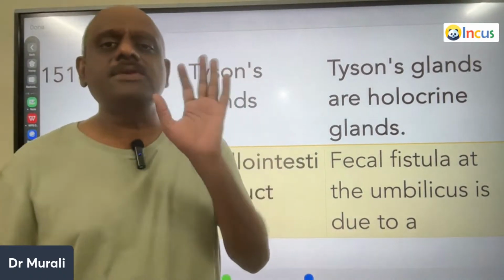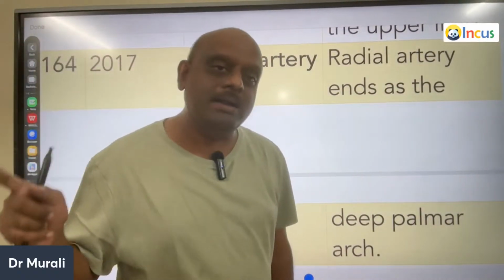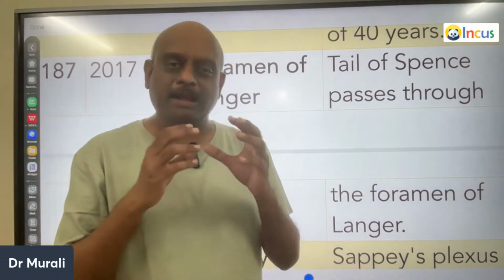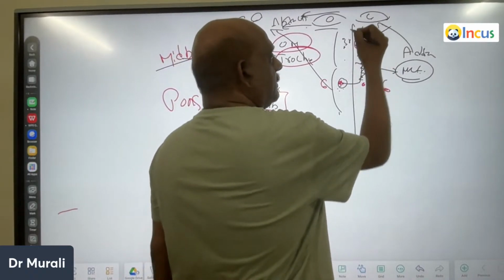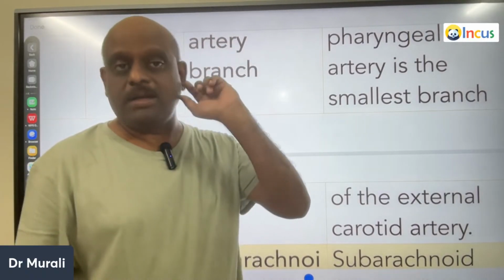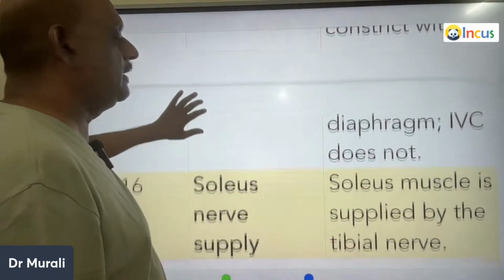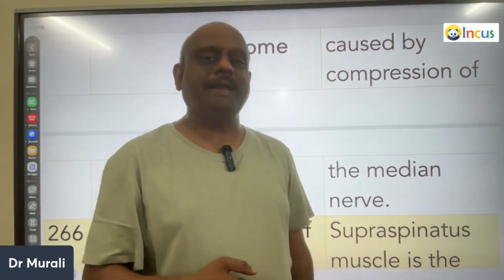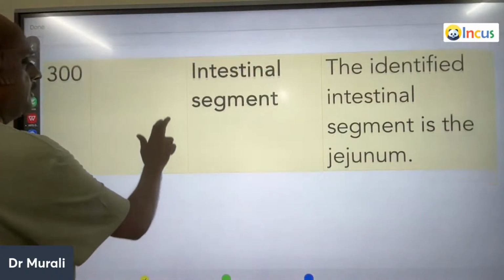22000 PYQs in 150 hours Revision NEETPG FMGE INICET Day 2